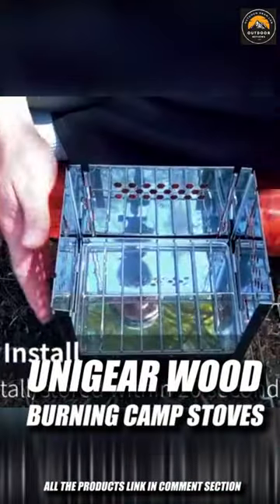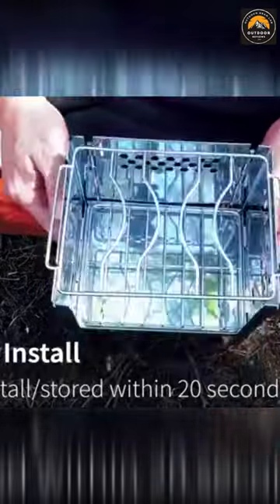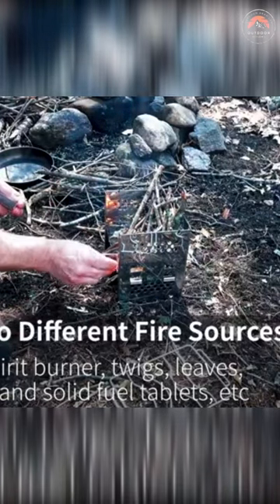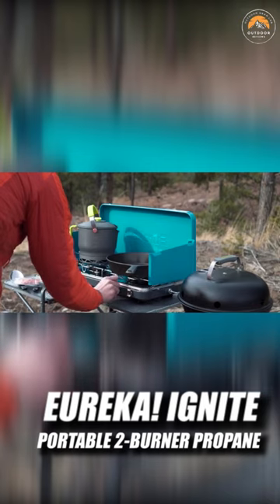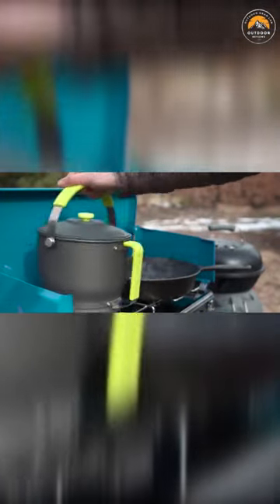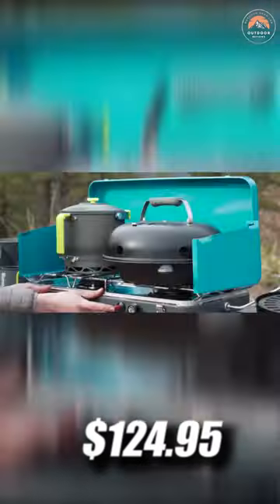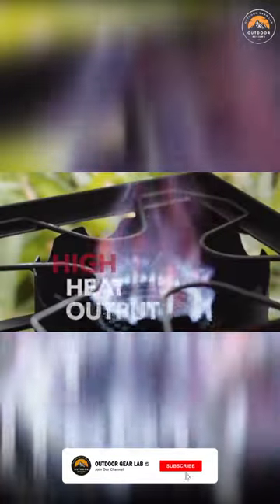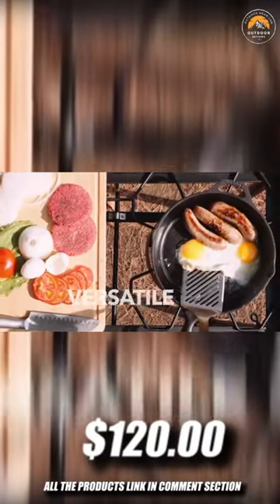Next Level CAMPING stoves you must own in 2023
Unigear Wood Burning Camp Stoves - $22.99

Eureka! Ignite Portable 2-Burner Propane- 124.95

Gas One Propane Double Burner $120.00

GasOne GS-8300 - Camp Stove - $49.99